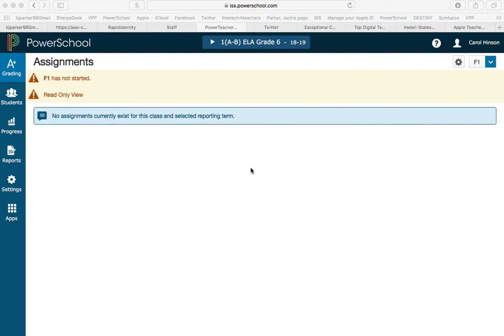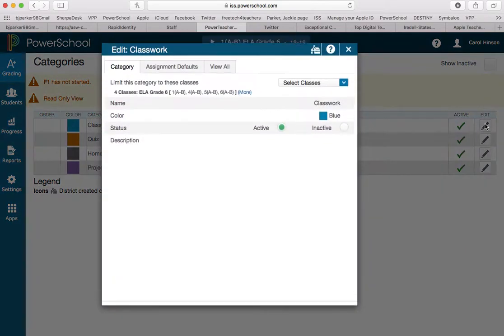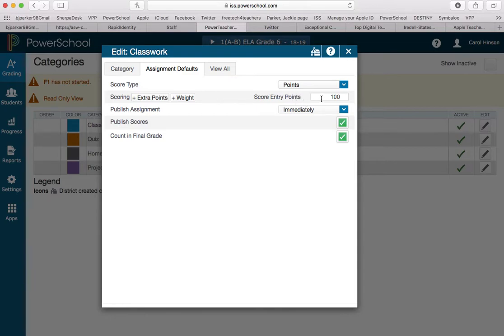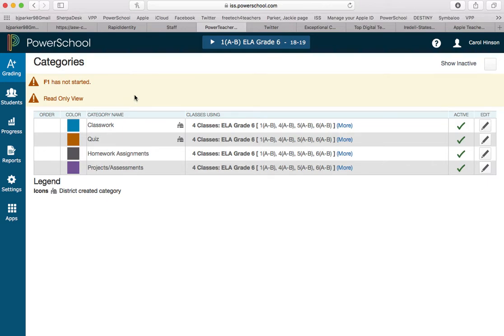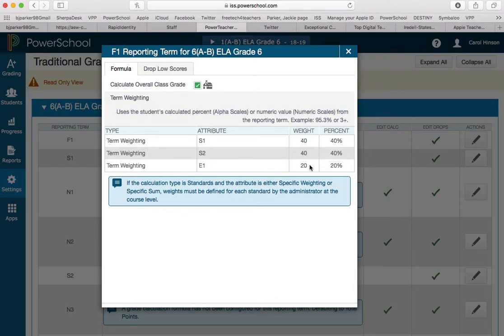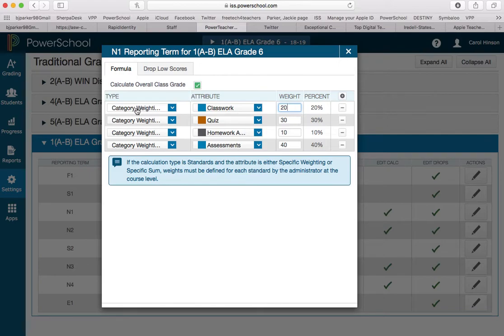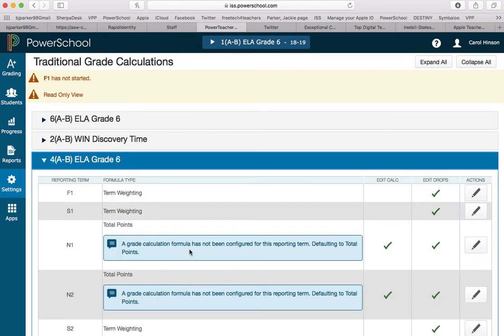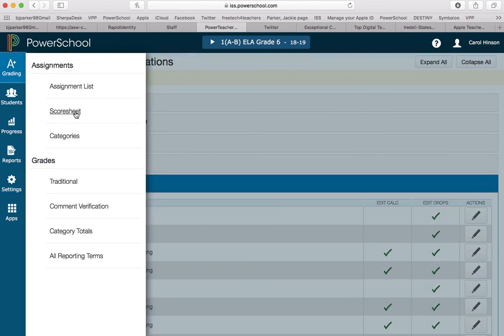Setting Up Gradebook in PowerTeacher Pro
This video will demonstrate how easy it is to set up your Gradebook in PowerTeacher Pro by setting Assignment Categories and setting grade calculations.